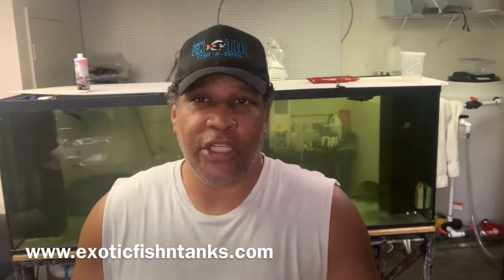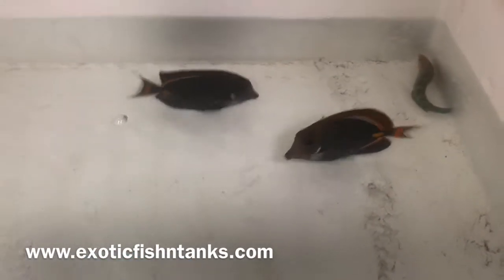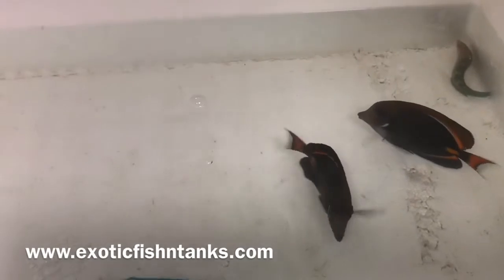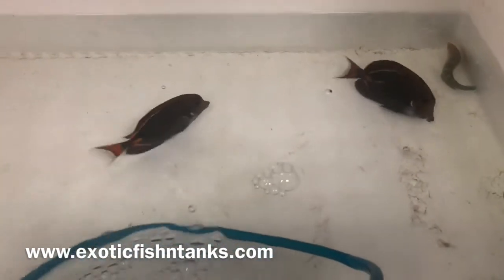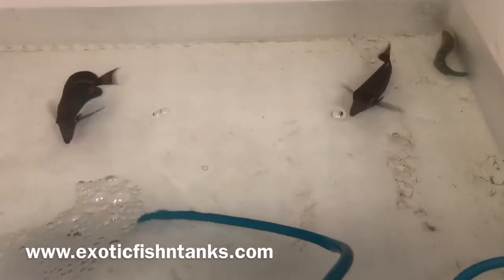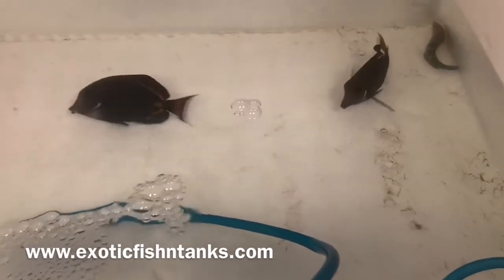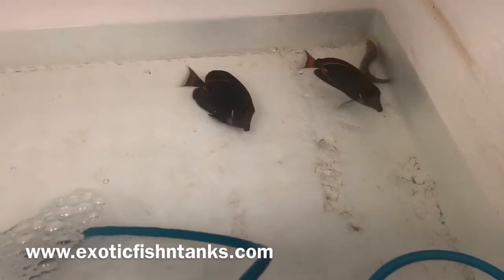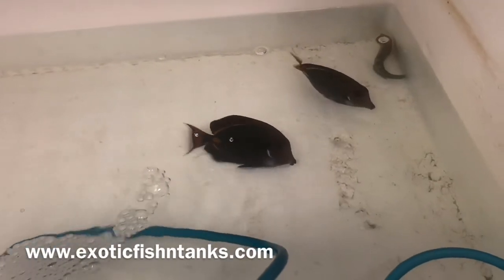Achilles! Achilles! Achilles!